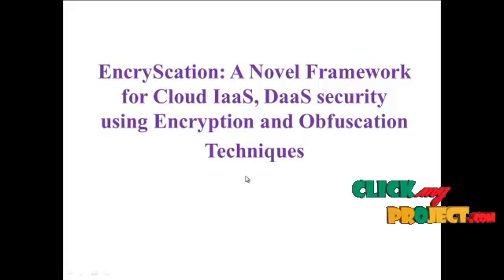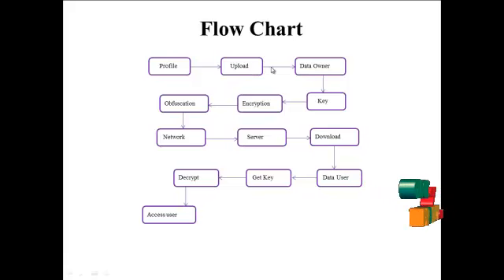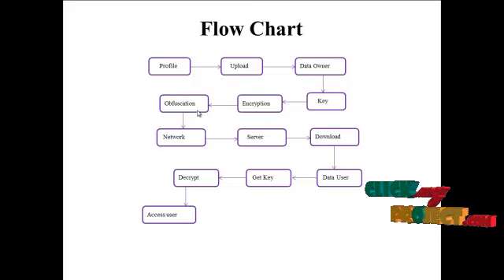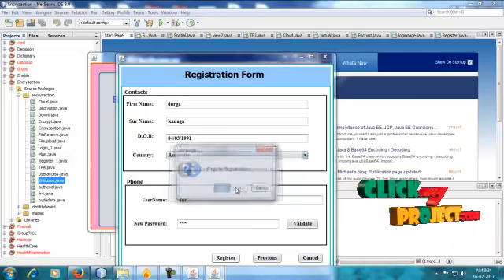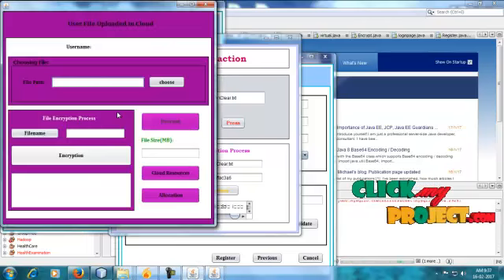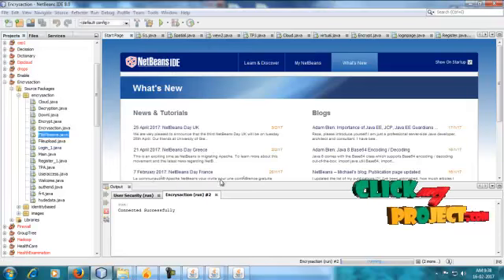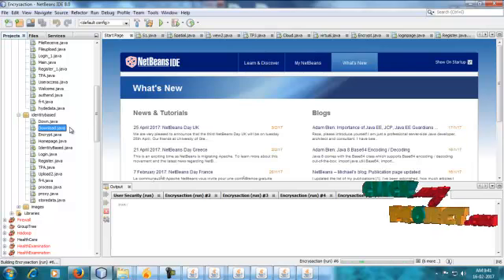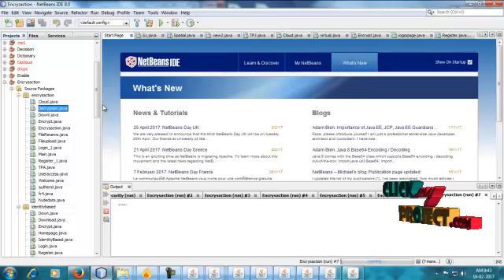EncryScation: A Novel Framework for Cloud IaaS, DaaS security | Final Year Projects 2016 - 2017